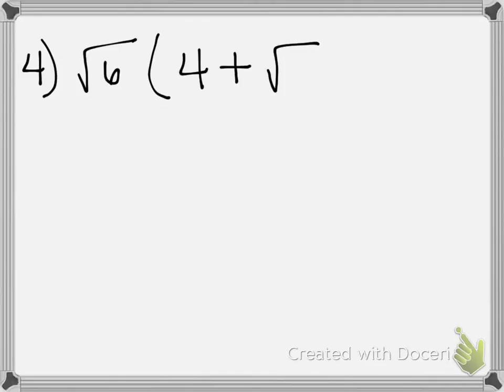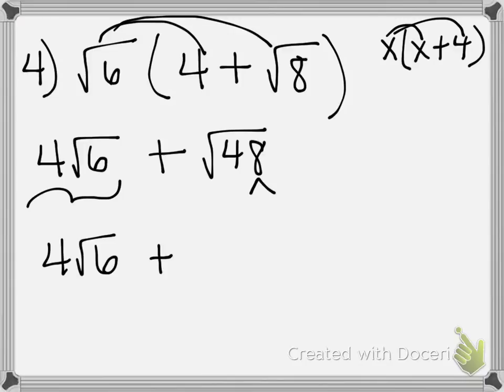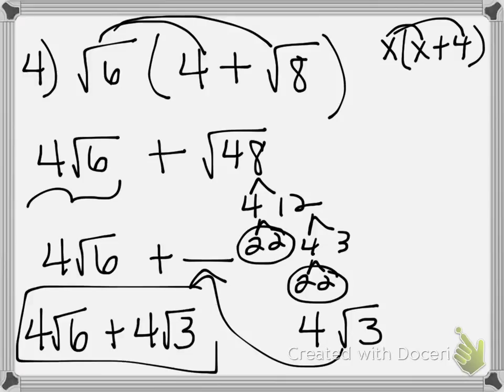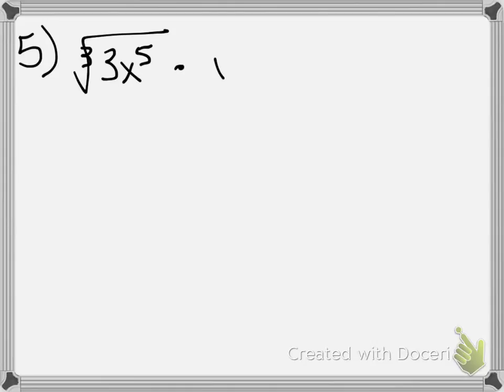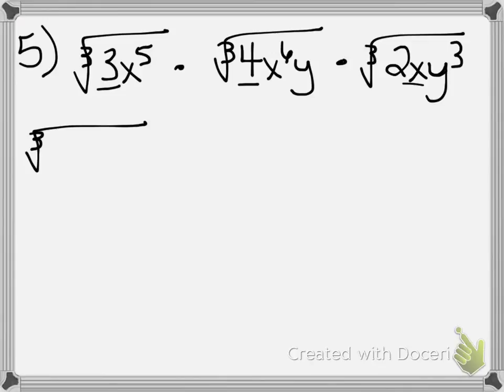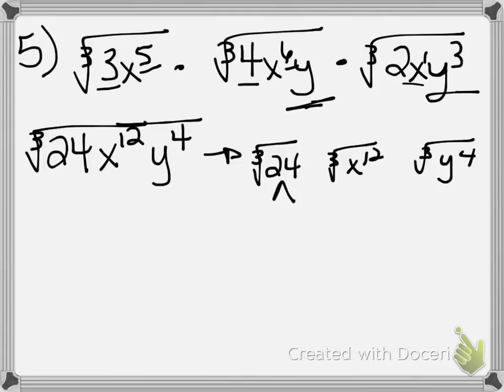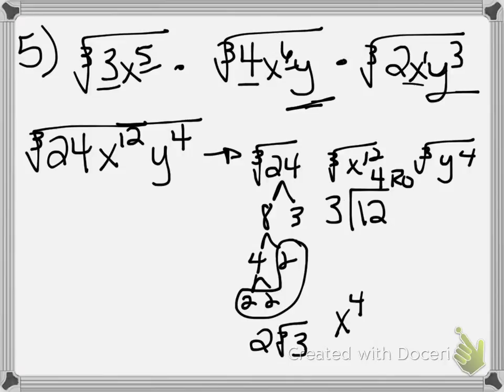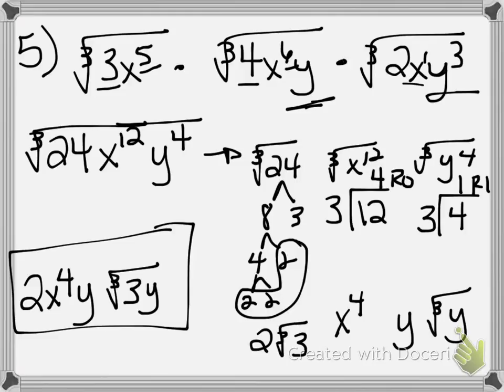D3 7 2a Multiplying Radical Expressions Part 2